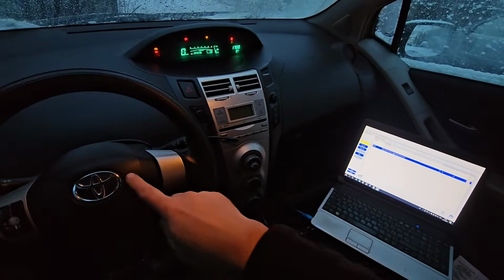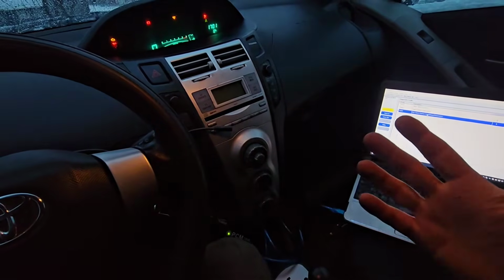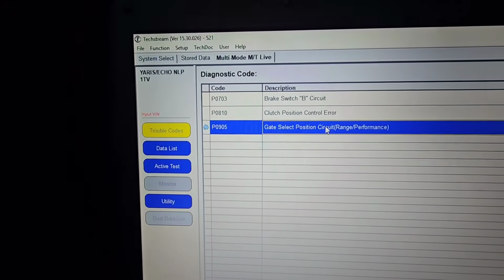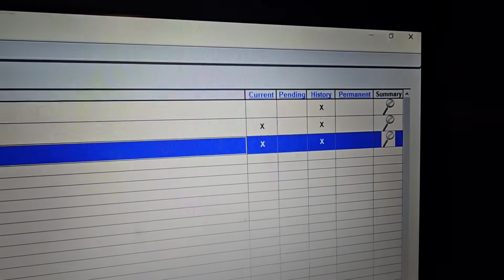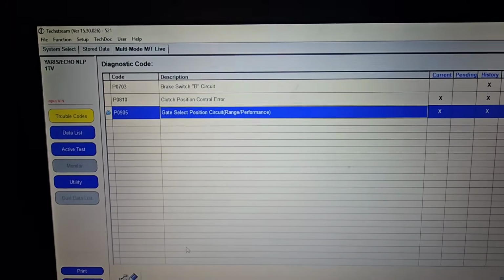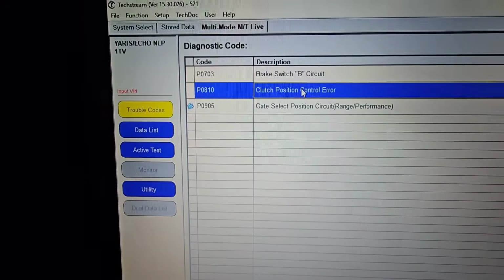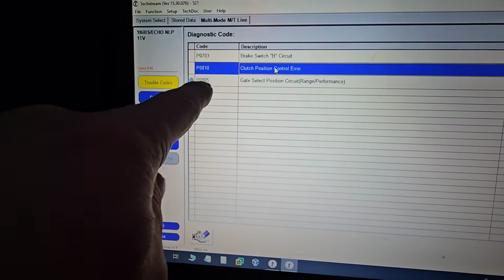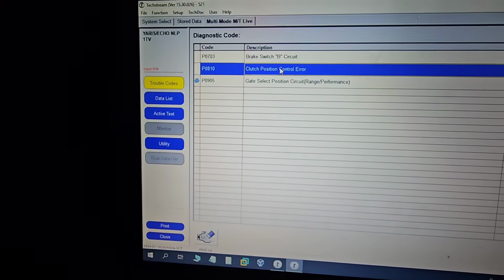Competent diagnostics and correct repair of Toyota Robotic MMT Semi Automatic P0810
If you need support and help, contact this WhatsApp number. My AI agent, which is specially trained on my personal database of professional repairs, will assist you instantly!

I can resolve any problem online or provide a solution for all MMT Semi-Automatic Gearboxes by Aisin installed in these car models.

Common issues I help with: Clutch Actuators, Gear Shifting Actuators, no "N" on dash, "N" flashing/blinking, missing or non-erasable trouble codes, gears not engaging, clutch slipping, gearbox computer beeping, red cog light on the dashboard, no reverse, no acceleration, and all related trouble codes.

Если вам нужна поддержка, напишите на этот номер WhatsApp. Вам поможет мой AI agent, который полностью обучен на моей личной базе данных по профессиональному ремонту!
Я могу решить любую проблему онлайн или предоставить готовые решения для всех полуавтоматических коробок передач MMT от Aisin.

Abbonati come sponsor per contatti diretti. Risolvo online i problemi MMT Aisin.

Sponsern Sie für direkten Kontakt. Ich löse alle MMT Aisin Probleme online.

p0500 p0562 p0603 p0613 p0617 p0703 p0715 p0725 p0806 p0807 p0808 p0810 p0812 p0820 p0821 p0885 p0887 p0900 p0905 p0906 p0907 p0909 p0910 p0915 p0916 p0917 p0919 p0920 p1875 U0001 U0101

38880-63JB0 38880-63JB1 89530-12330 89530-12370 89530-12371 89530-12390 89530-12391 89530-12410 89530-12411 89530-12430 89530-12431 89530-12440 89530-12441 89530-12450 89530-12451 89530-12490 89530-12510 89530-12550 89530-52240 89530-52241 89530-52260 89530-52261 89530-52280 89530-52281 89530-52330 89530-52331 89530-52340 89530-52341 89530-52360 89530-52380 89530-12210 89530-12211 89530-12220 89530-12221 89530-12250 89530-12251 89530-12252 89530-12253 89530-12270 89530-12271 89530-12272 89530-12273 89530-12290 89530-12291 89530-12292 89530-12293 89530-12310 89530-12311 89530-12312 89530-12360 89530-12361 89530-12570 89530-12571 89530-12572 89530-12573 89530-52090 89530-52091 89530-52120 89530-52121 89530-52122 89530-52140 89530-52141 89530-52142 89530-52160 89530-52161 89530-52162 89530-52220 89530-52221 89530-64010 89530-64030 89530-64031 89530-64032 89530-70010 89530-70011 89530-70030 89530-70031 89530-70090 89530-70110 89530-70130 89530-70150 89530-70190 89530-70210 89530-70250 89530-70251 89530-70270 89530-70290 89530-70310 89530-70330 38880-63JA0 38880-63JA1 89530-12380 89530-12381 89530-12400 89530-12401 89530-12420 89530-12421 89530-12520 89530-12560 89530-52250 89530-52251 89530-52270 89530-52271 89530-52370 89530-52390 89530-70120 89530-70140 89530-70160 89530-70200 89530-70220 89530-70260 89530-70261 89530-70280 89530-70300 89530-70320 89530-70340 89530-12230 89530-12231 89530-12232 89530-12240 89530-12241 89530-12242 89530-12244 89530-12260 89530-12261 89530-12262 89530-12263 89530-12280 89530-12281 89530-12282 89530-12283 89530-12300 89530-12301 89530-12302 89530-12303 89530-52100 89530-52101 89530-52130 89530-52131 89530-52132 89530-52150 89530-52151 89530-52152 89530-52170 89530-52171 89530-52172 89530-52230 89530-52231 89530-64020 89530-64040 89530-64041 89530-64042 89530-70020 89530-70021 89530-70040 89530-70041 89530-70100